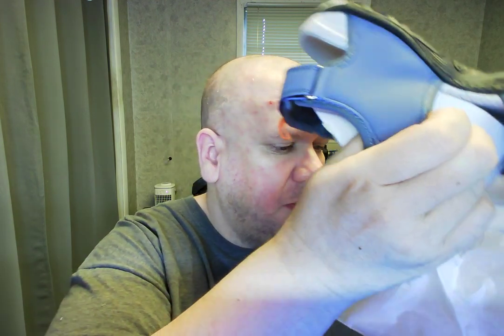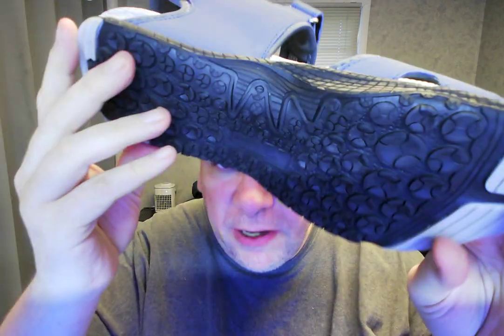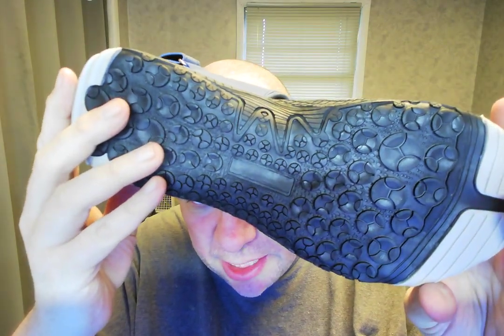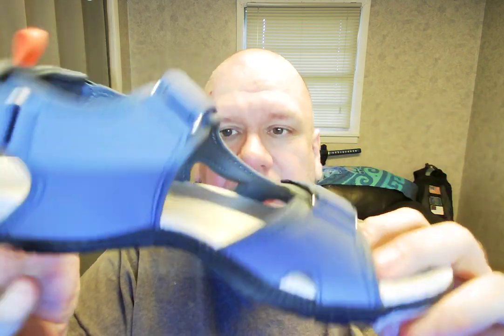Amazon Vine reviewer Randall M. Rueff (K9RMR) gets to work reviewing items on 6-22-2022 A.D. (6)